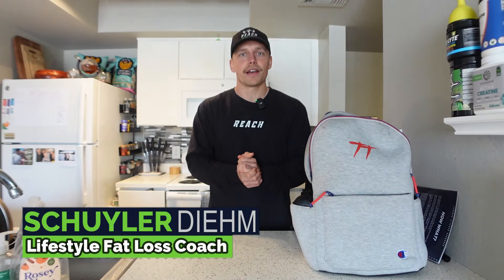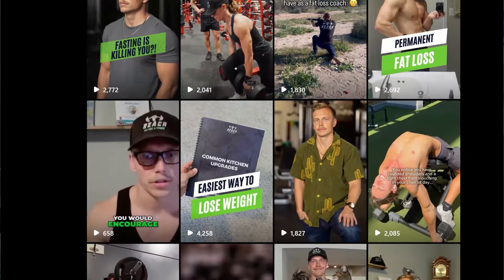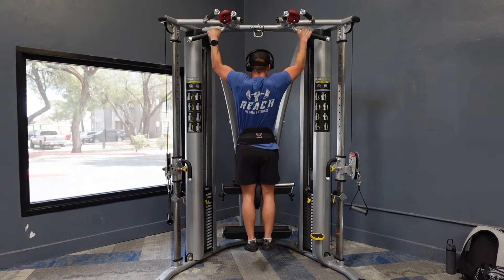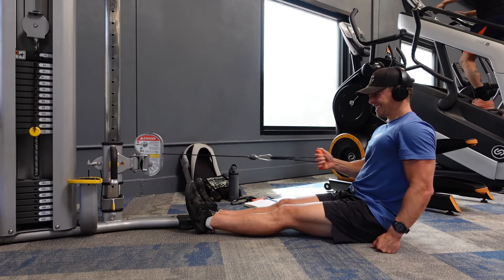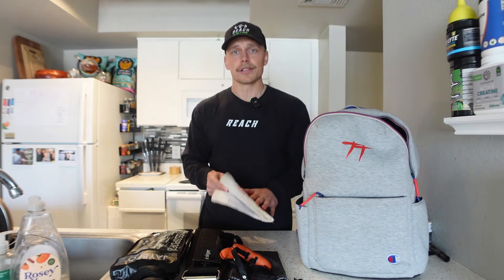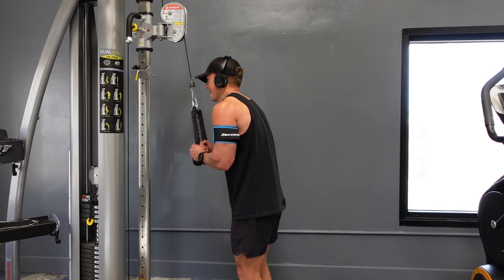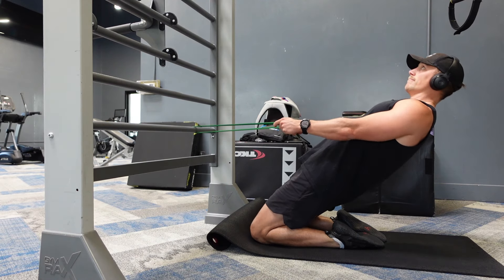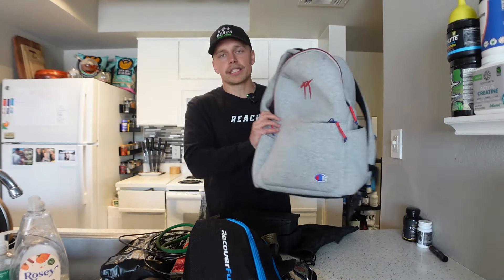What’s In My Gym Bag? (SPECIAL EQUIPMENT)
Hey there, it's Schuyler Diehm from Schuyfit! Today, I'm giving you an exclusive look into my gym bag and sharing all my gym bag essentials, including some special equipment you might not have thought of. From must-have workout gear to unique items that help me stay on top of my fitness game, I'll show you exactly what I bring to the gym to crush my workouts and reach my goals. Whether you're a beginner looking to stock up your gym bag or a seasoned fitness enthusiast curious about what's in mine, this video has got you covered.

💪🏻 How To Lose Weight and Keep It Off WITHOUT Dieting or Stepping Foot On a Treadmill.. EVEN IF You Don't Want to Give Up Your Favorite Foods:

👃🏼 What's On My Nose?